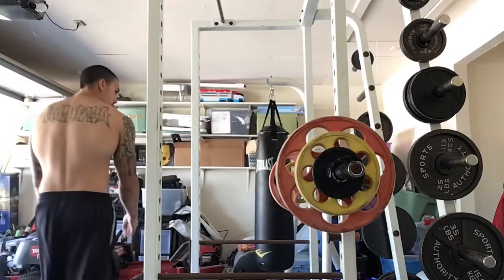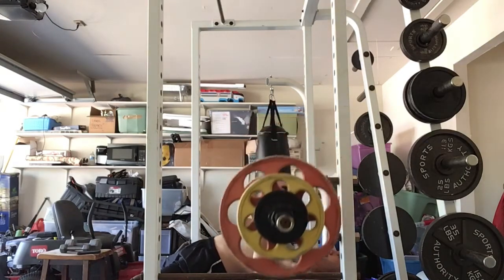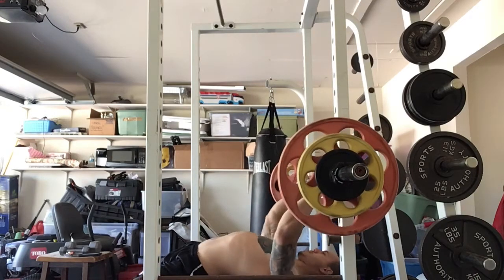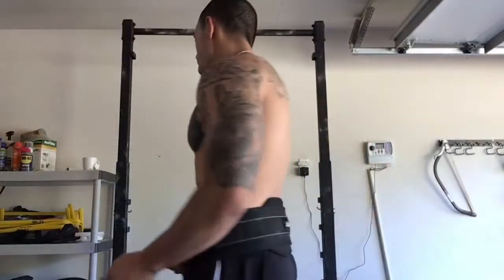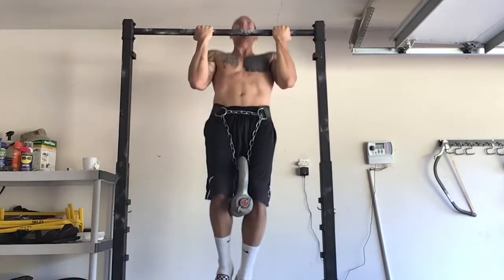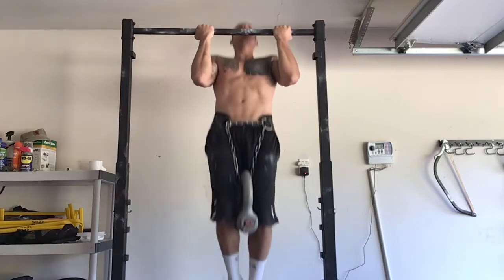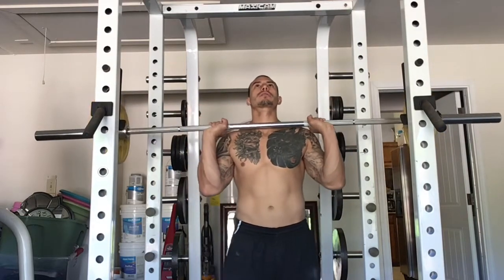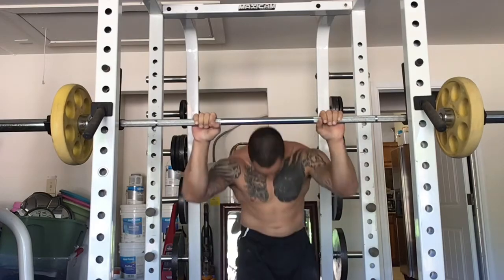Intermediate Strength Program Week 3: Upper body Workout